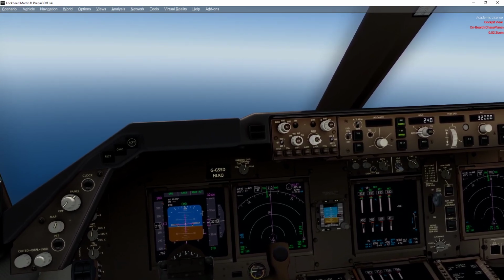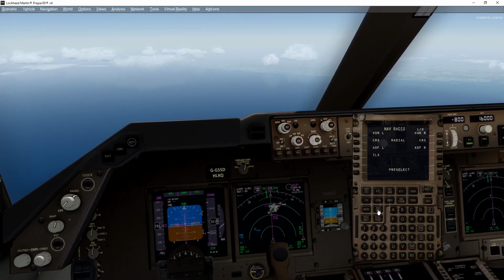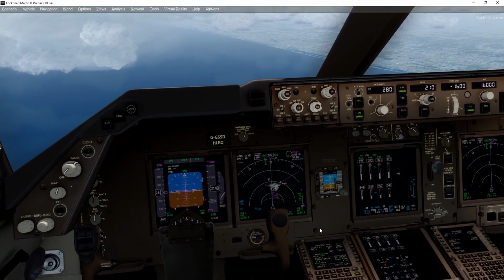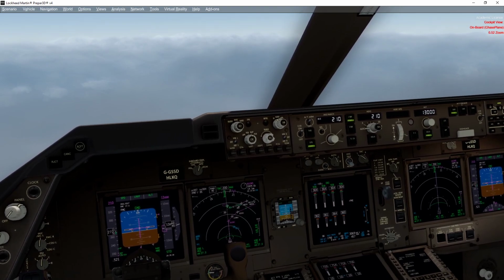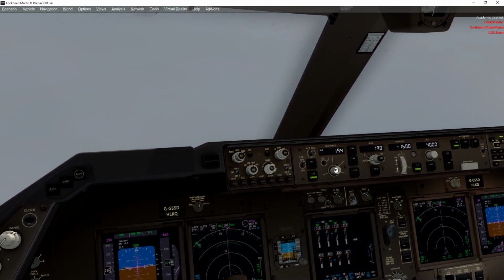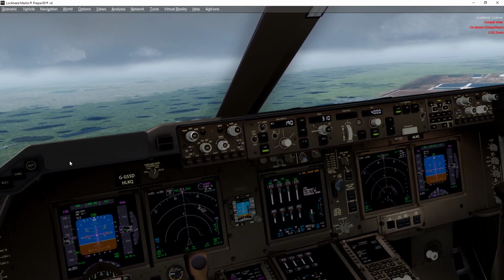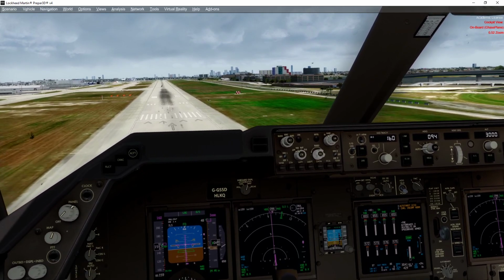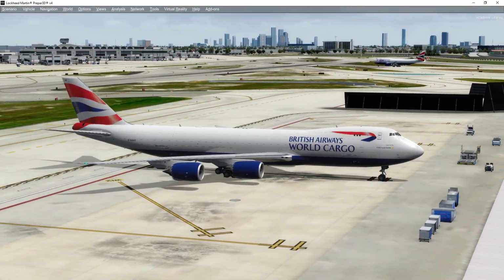VATSIM Cross The Pond West 2020 Approach into Miami PMDG 748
Finishing off the Cross The Pond West 2020 when I enter the HILEY7 then vectors on VATSIM for RW09. Latin VRF KMIA and PMDG B748 British Airways.